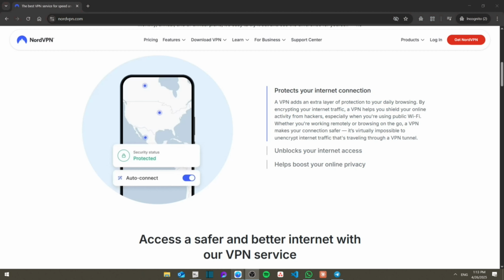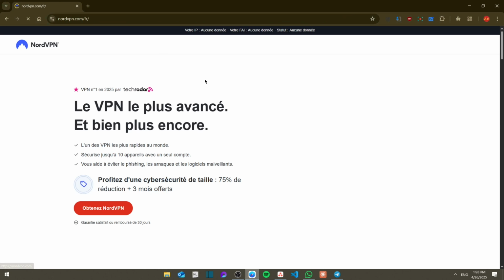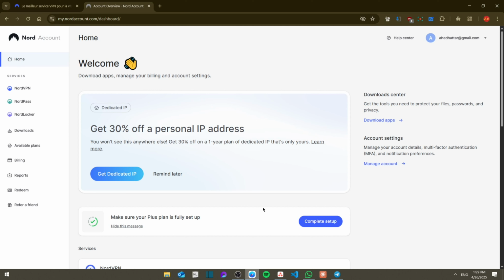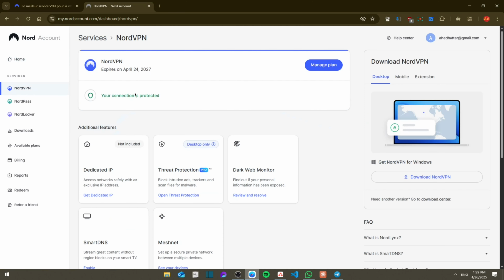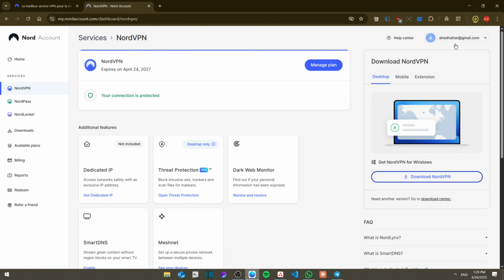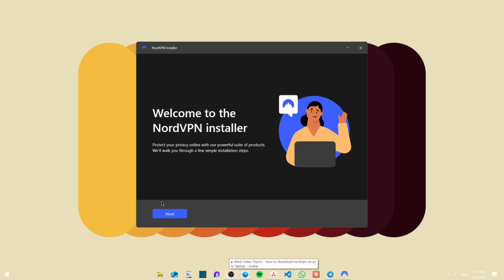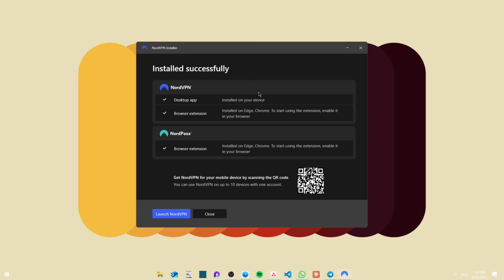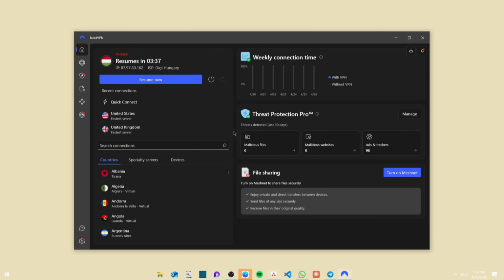How to Download NordVPN on PC or Laptop - Full Guide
How to download nordvpn on pc or laptop

In this video, I show you how to download NordVPN on PC or laptop so you can browse securely and privately. I’ll guide you through how to install NordVPN, how to use NordVPN on PC, and how to set up NordVPN easily. If you’re wondering how to download NordVPN, this video has got you covered.

00:00 Introduction
00:10 How to Download NordVPN on PC or Laptop